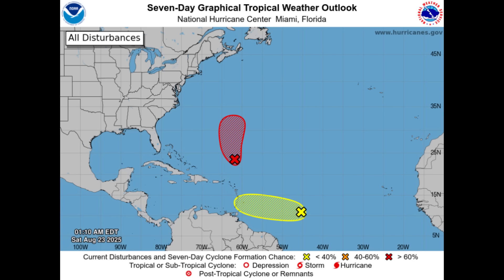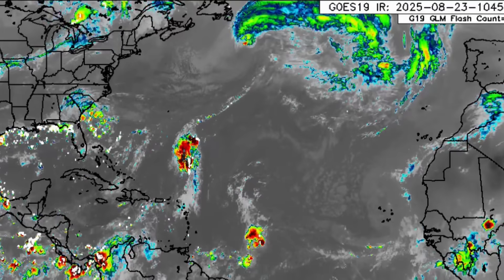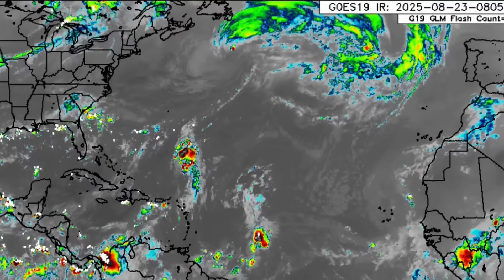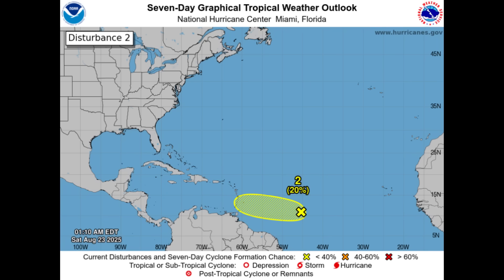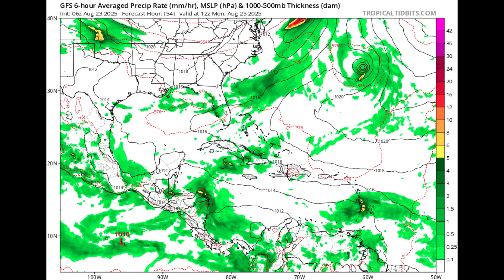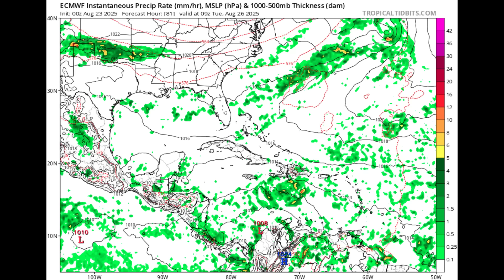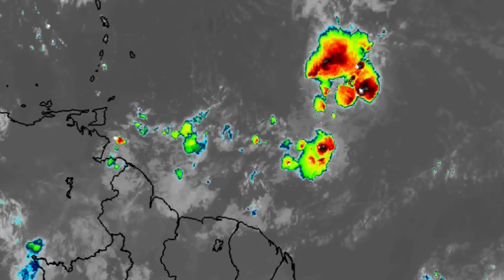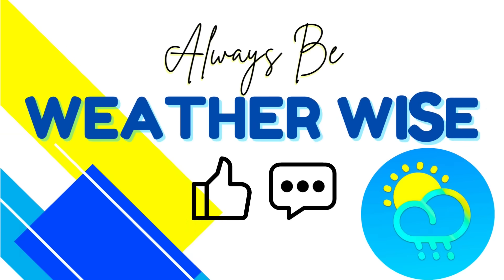Tropical Disturbance 99L Approaching the Caribbean, Watching for Development • 23/08/25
Invest 90L is likely to become the next named storm of the season and 99L is making its way to the Lesser Antilles.